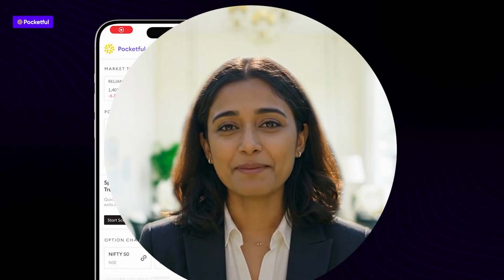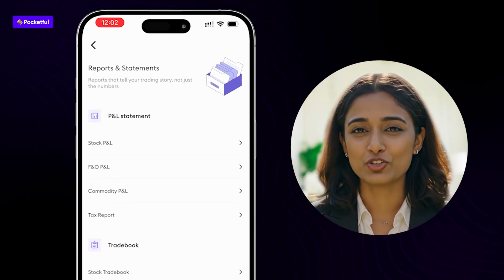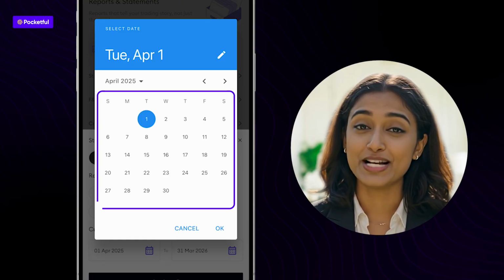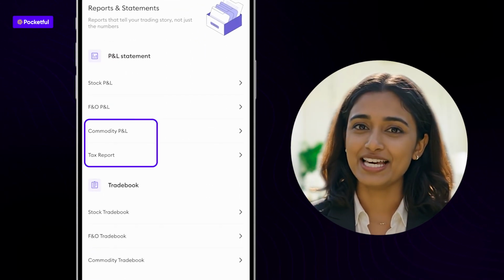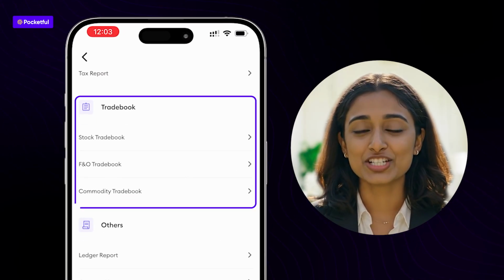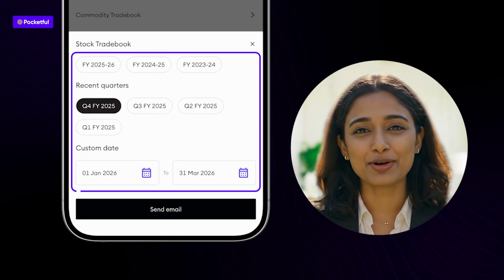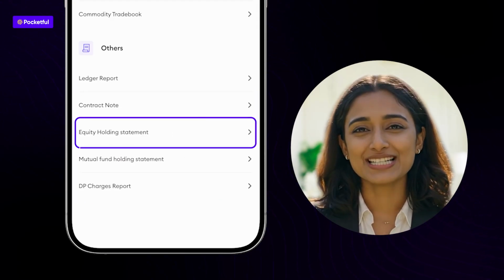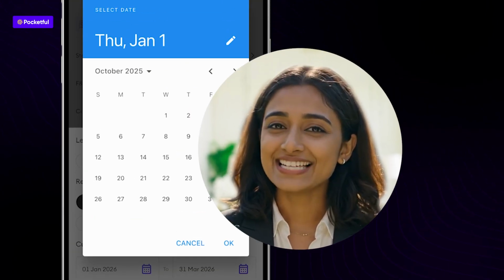How to Check Reports and Statements in Pocketful App (P&L, Tradebook, Ledger & More)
Learn how to check and download all your trading reports in the Pocketful App in this step-by-step tutorial. Whether you're looking for P&L statements, tradebook, ledger reports, contract notes, or holding statements, this guide will help you access everything.

📱 Follow Pocketful for more content that simplifies finance, tech, and everything in between: